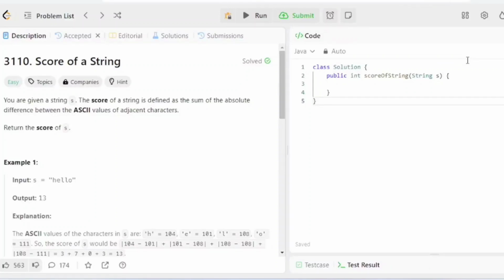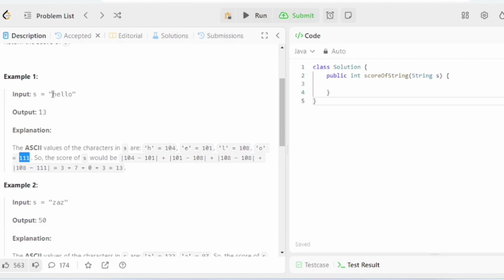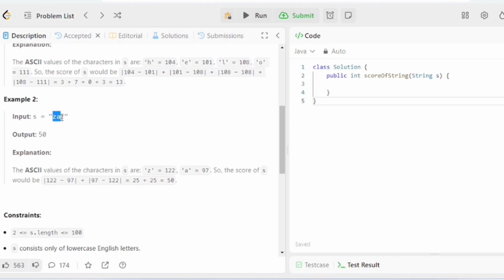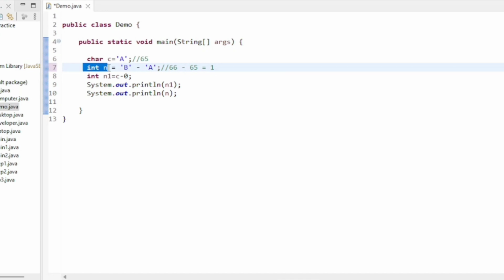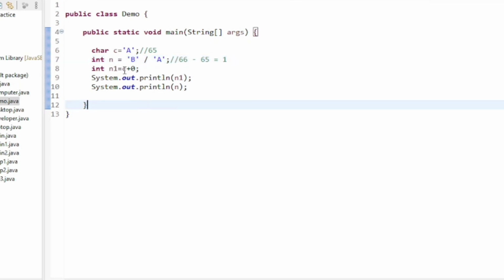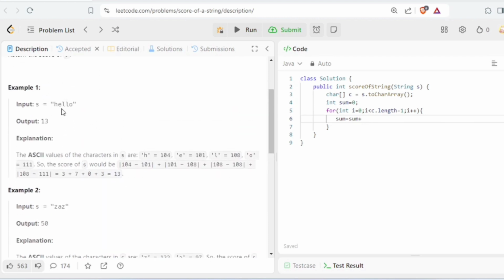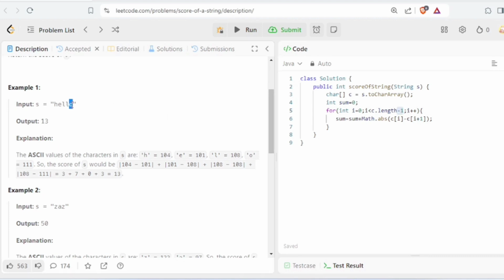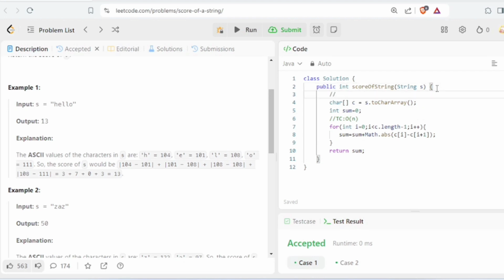3110.Score of a String || Easy || Java || Leetcode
Hi Guys,
In this video, I have solved a leetcode problem in JAVA and explained the solution in detail. I hope this video will help you :))
You can give me any suggestions I would always like to improve myself!